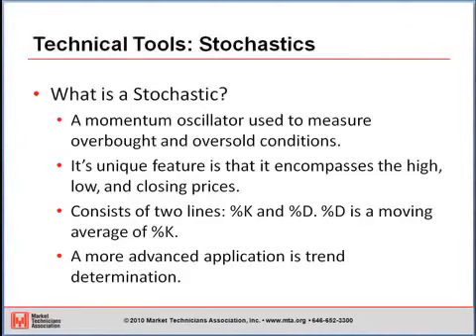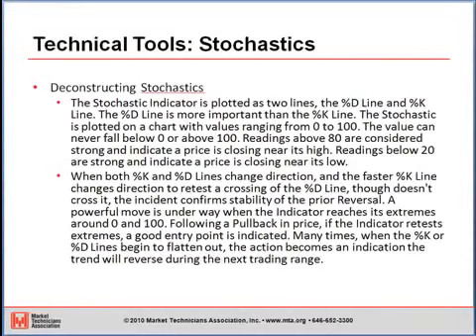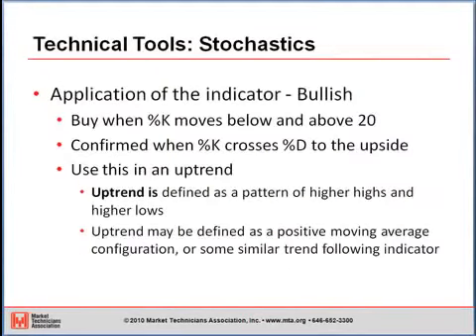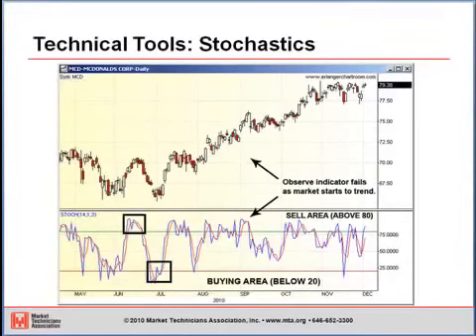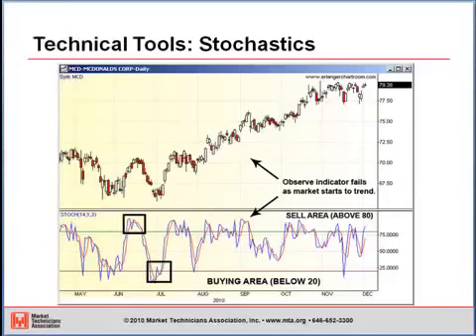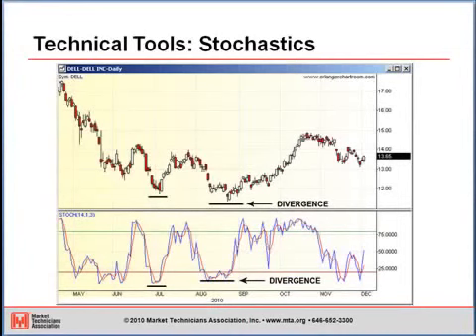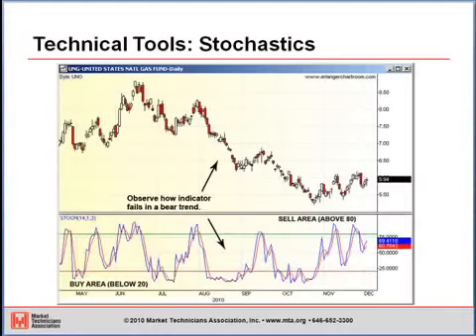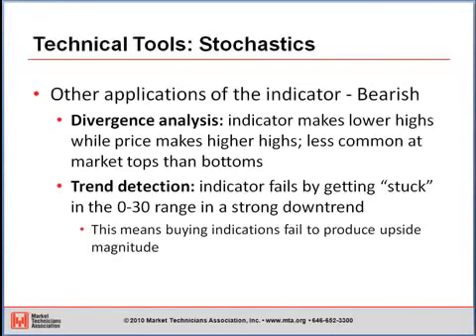and x202b;استراتيجية Inside NR4 bars and x202c; and lrm; YouTube